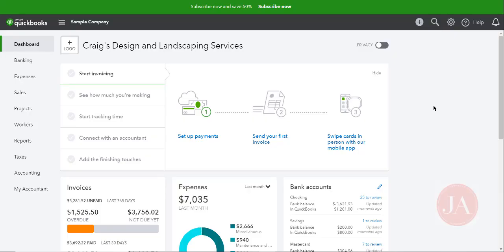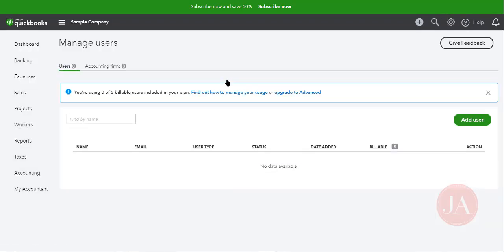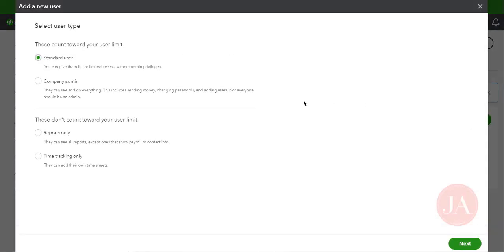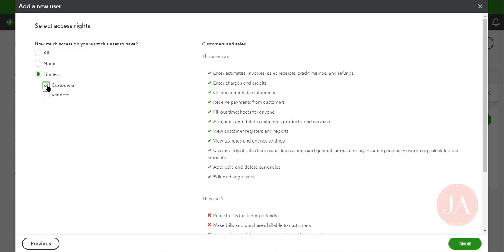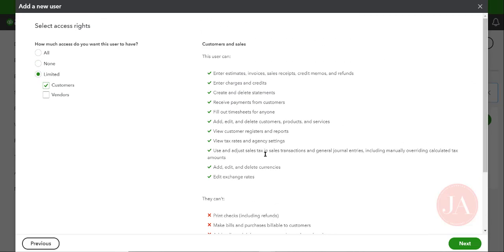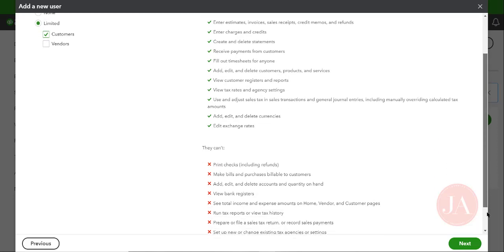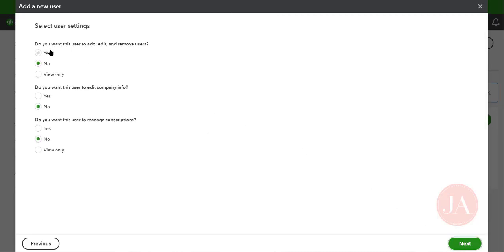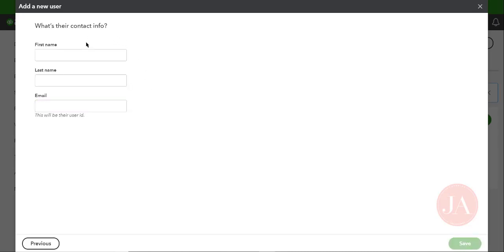How to add users to your Quickbooks Online account - With or without restrictions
Do you have an employee who can help creating invoices or bills?
Find out how to add them with/without restrictions by watching this video!